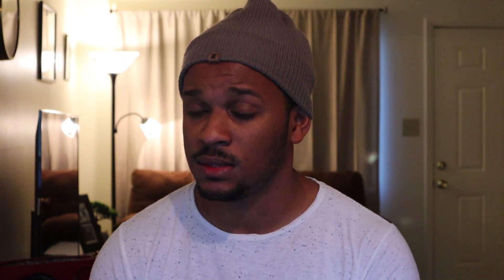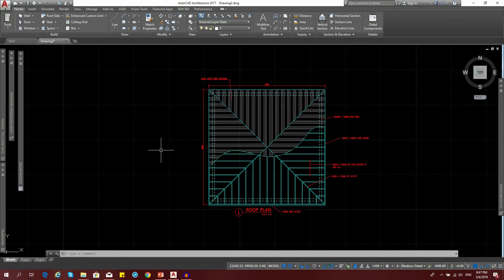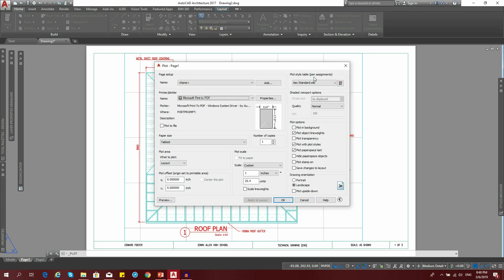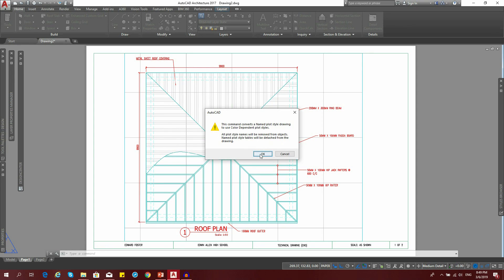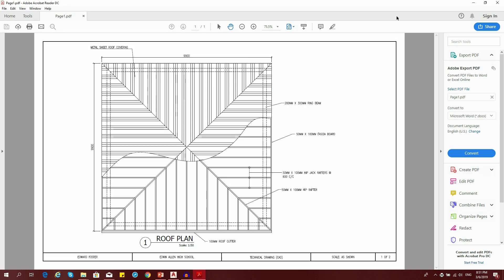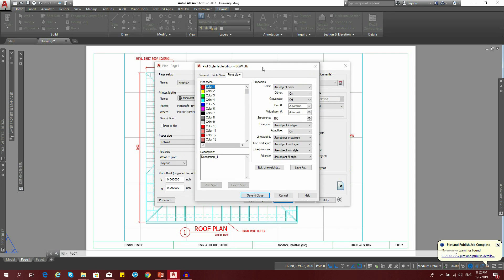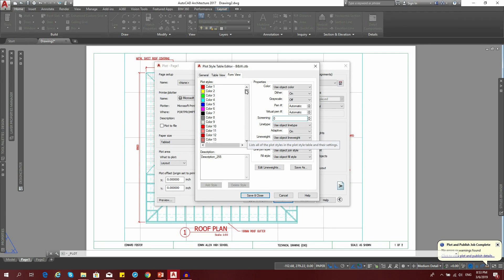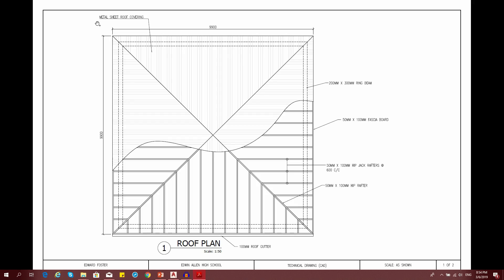How to print BLACK & WHITE in AutoCAD 2023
In this video, you will learn how to print your drawings in black and white, monochromatic or gray-scale. I hope that you will learn something.